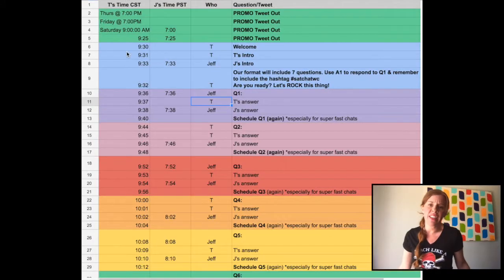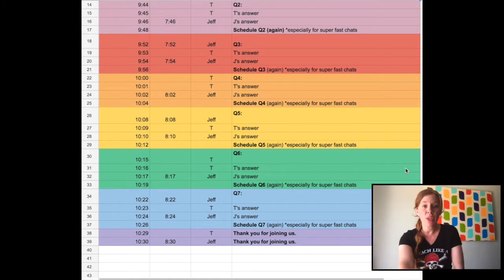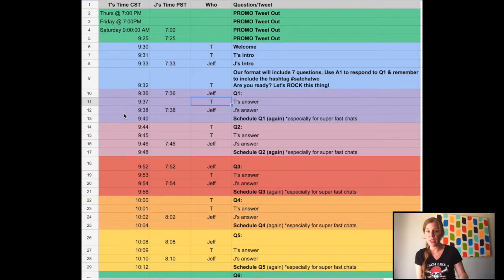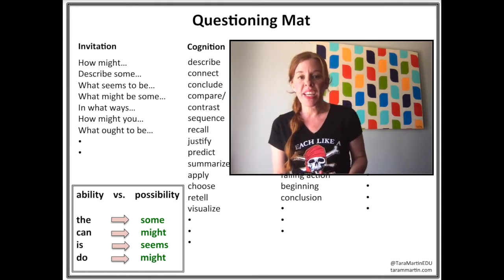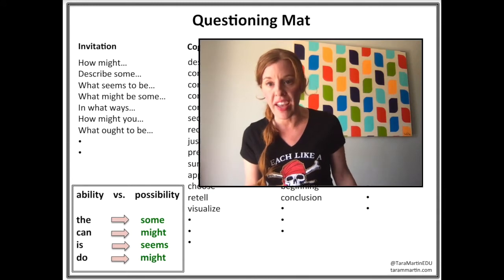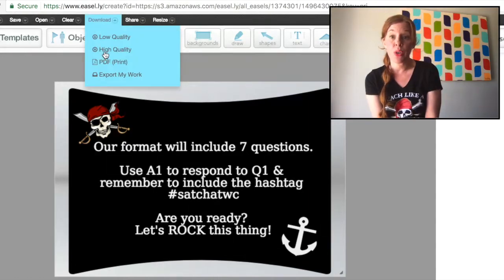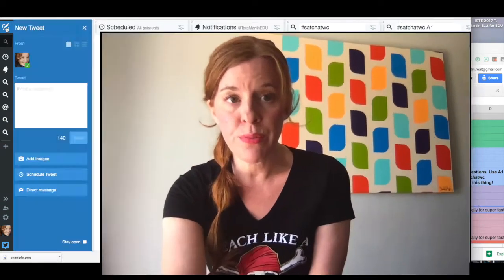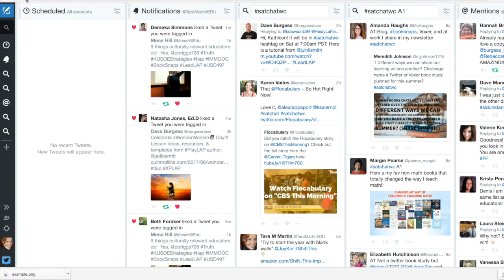Hosting a Twitter Chat TM "Remix" Style - R.E.A.L. Talk w/Tara M. Martin Episode 20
In this video, you will find a "remix" of various tips and tricks many educators taught me plus my own resources to produce a method for hosting a Twitter Chat that fits my quirky personality perfectly.
Maybe it will help you host chats, too.

Resources: tarammartin.com under the "Resources" tab